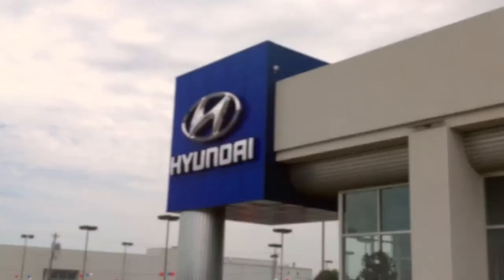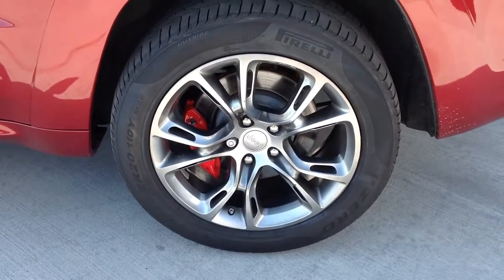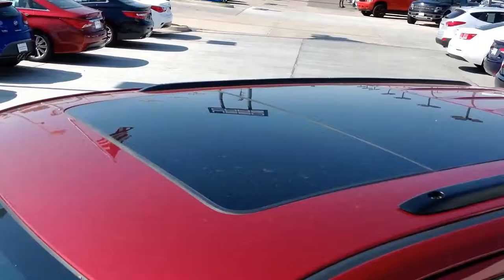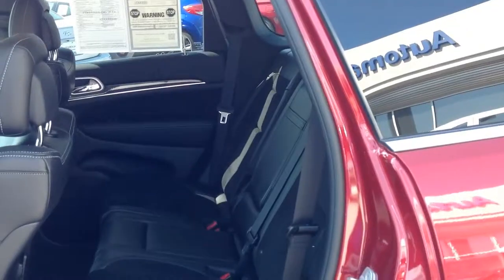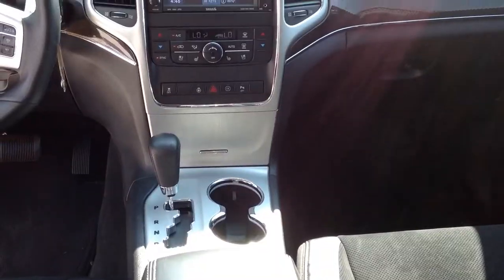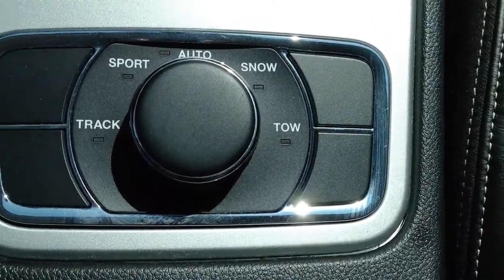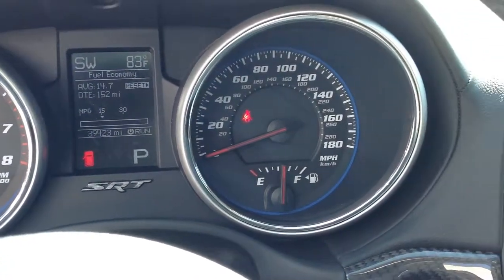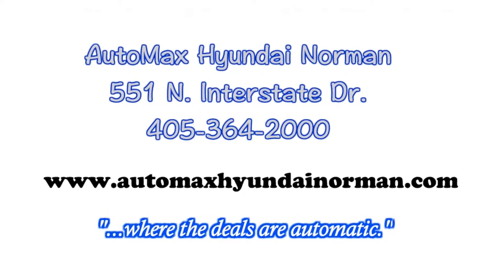Used 2012 Jeep Grand Cherokee SRT8 in Oklahoma City, Edmond and Norman, OK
Here's a Used 2012 Jeep Grand Cherokee SRT8 in Oklahoma City, Edmond and Norman, OK. You will also find Oklahoma City's best selection of used and pre-owned vehicles, including this used Used 2012 Jeep Grand Cherokee SRT8.